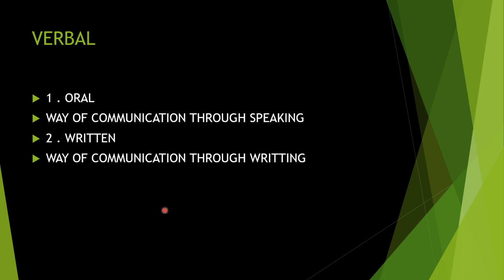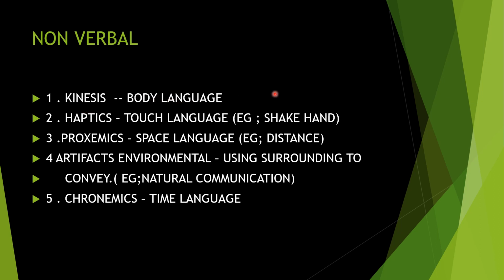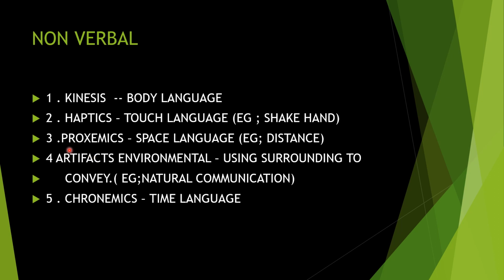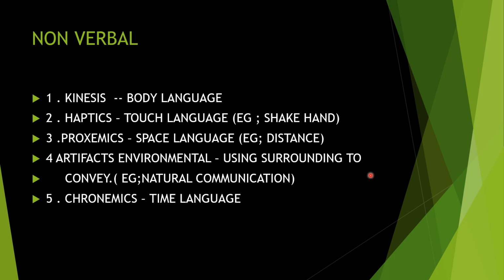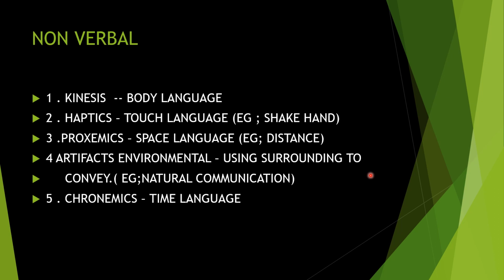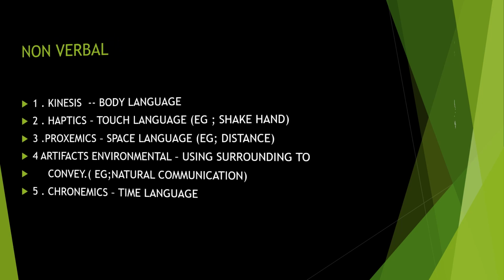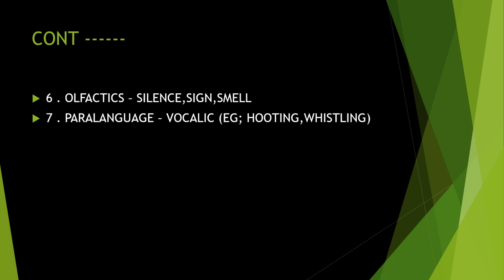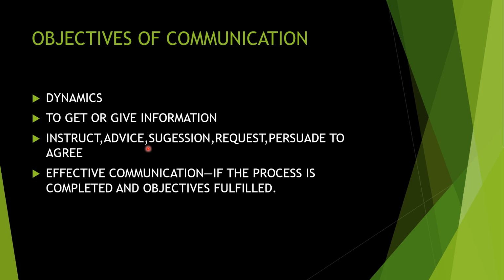UGC NET PAPER 1 COMMUNICATION- VERBAL ,NON VERBAL,OBJECTIVES OF COMMUNICATION